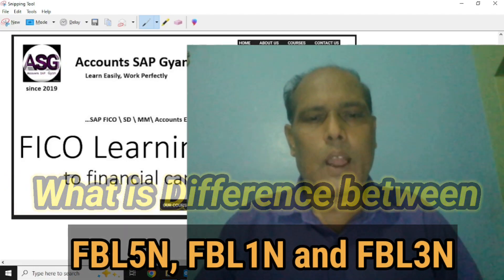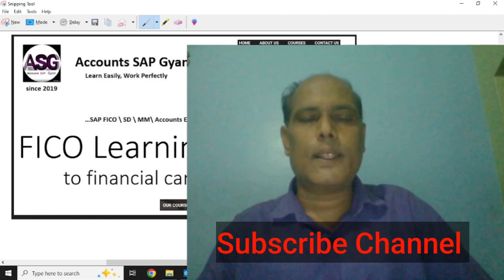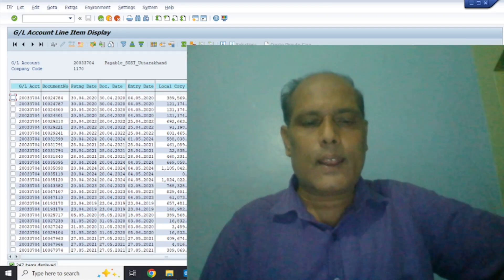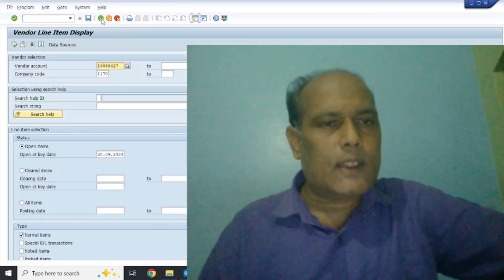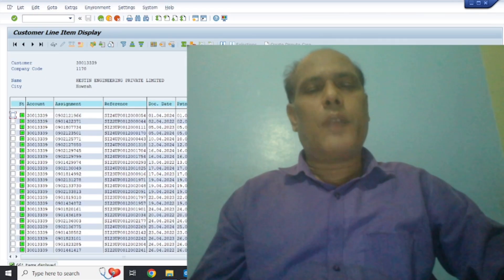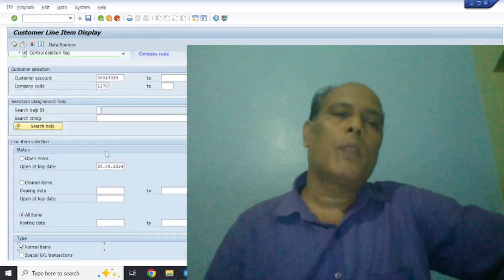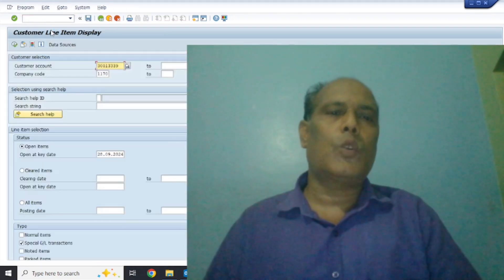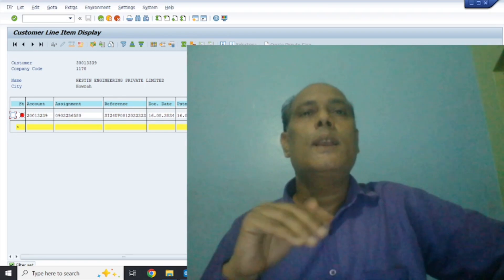What is Defference between FBL5N FBL1N and FBL3N | AR and AP | GL | SAP Training Course | Accountin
1. Defference between FBL5N FBL1N and FBL3N
 2. Meaning of FBL5N FBL1N and FBL3N
3. Easy to understand FBL5N FBL1N and FBL3N
4. Easy to practical use FBL5N FBL1N and FBL3N
5. Types of document type
6. types of T.code
7. Types of Account
8. Types of Open item
9. Types of Clear Item
10 Types of All Item
11. Types of Special
12. Types of Normal item
13. Easy to understand in Hindi

Our Purpose : Learn Easily, Work Perfectly

This is for the students of CLASS 11, B.COM, BBA, CA INTER, CMA and any other accounting courses.

need to visit all professional and starter for SAP base practically accounts video available on "Accounts SAP Gyan" Channel on YouTube or search on "Google"

accountssapgyan if accounts person do not have knowledge in SAP  it will help you to SAP base online video available  for you Accounts theoretical & SAP Practical Education, easy to understand in Hindi so subscribe my channel or search on google

Business Enquery :
Kuldeep Jha